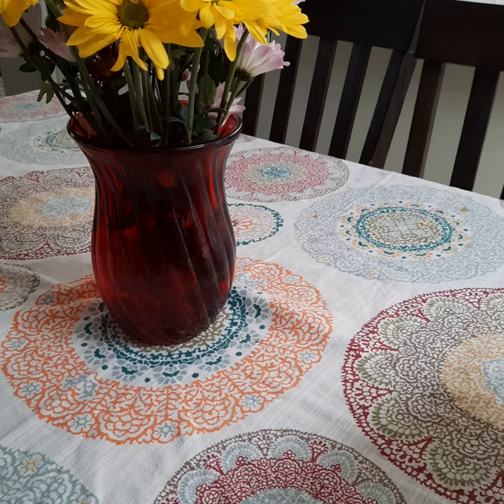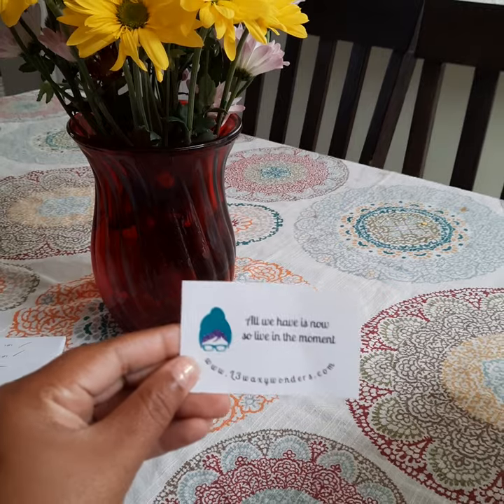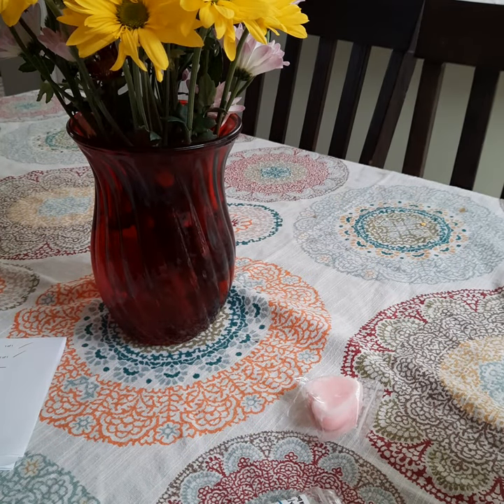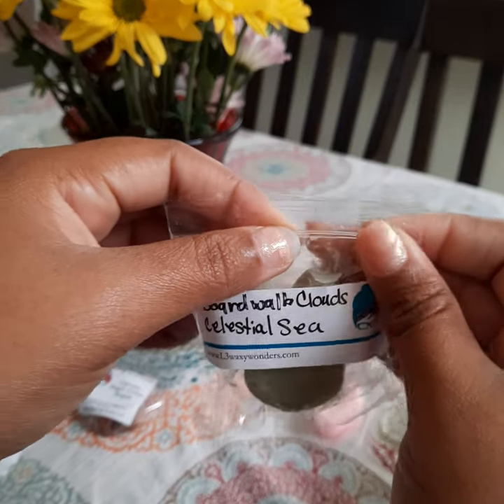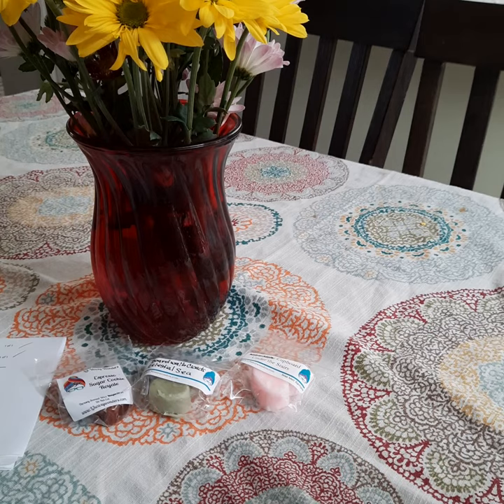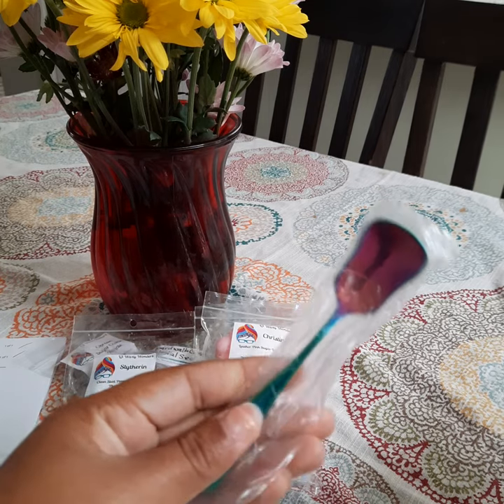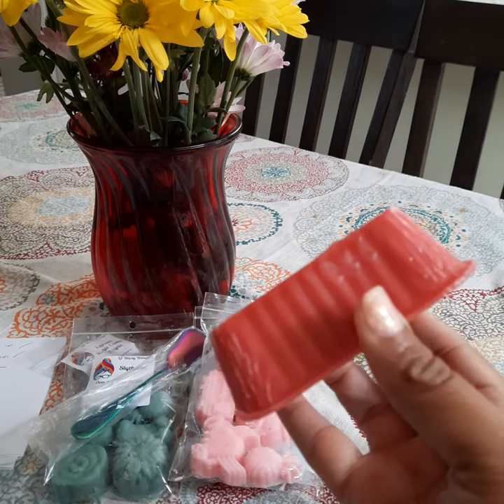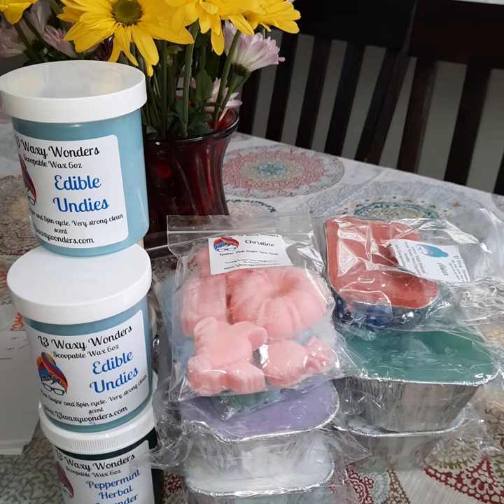AMAZING L3 Waxy Wonders Haul